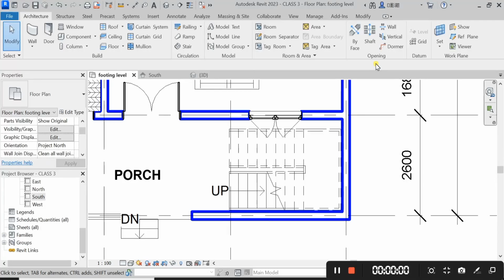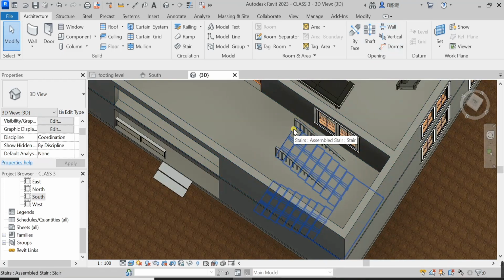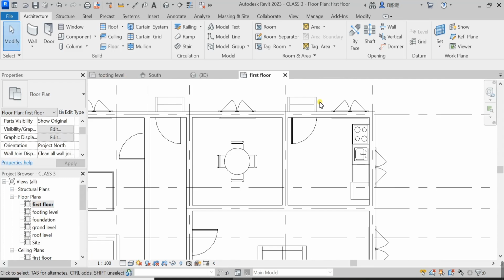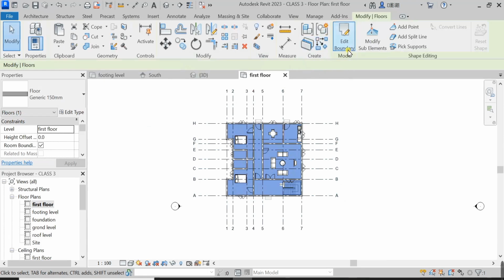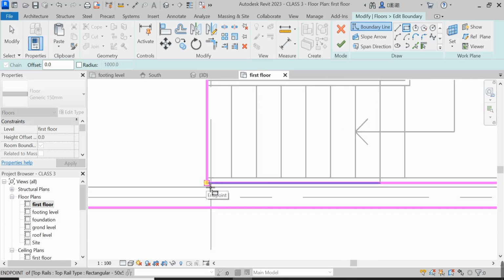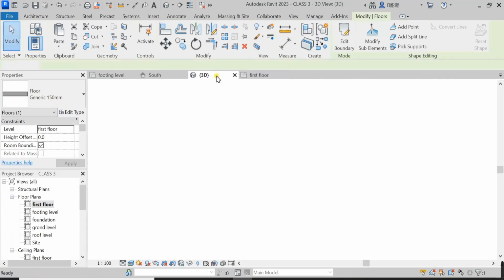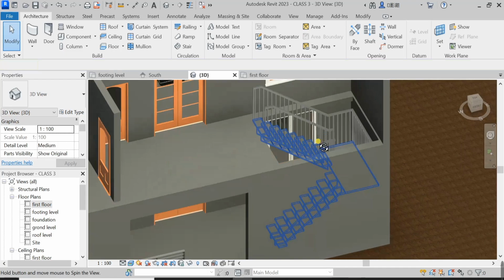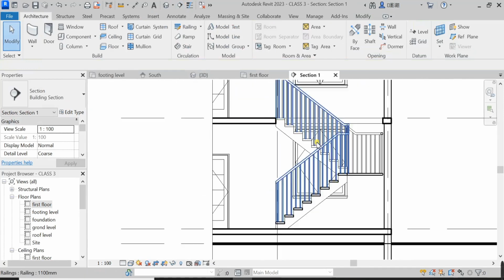Revit tutorial: How to cut floors opening at stairs area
in this video I will show step by step how create opening through floors at stairs area